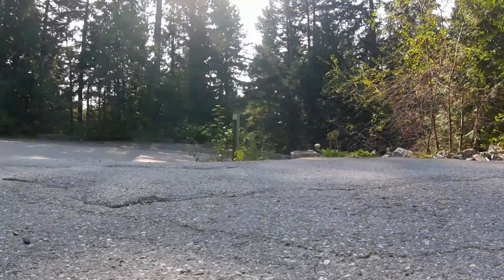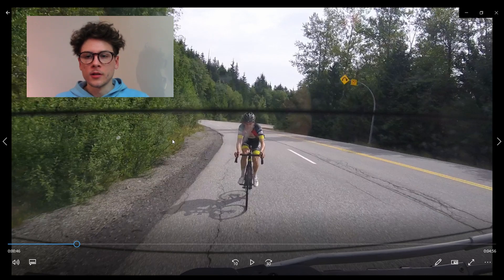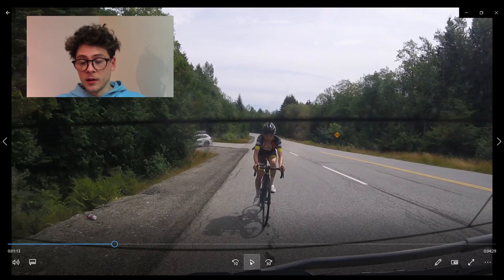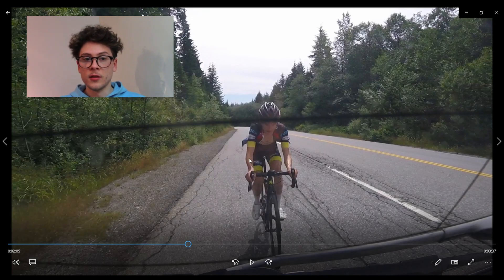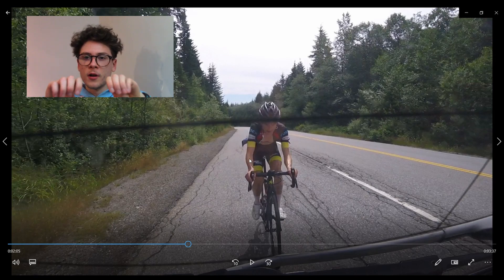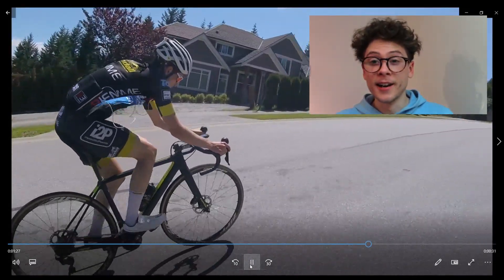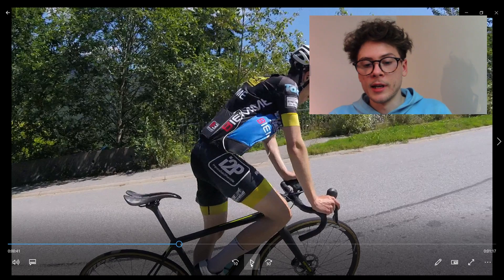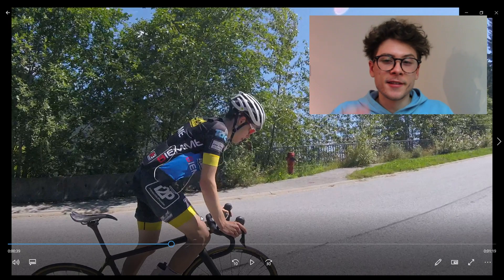Form ep.1 - Climbing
The first in a few video series. In this video, I talk through some of the finer points of form for climbing.